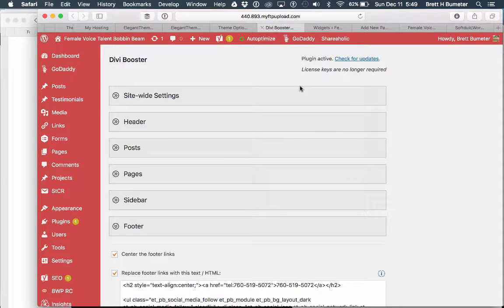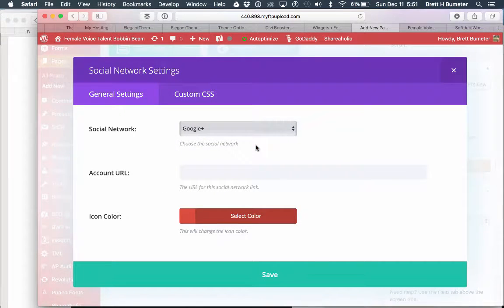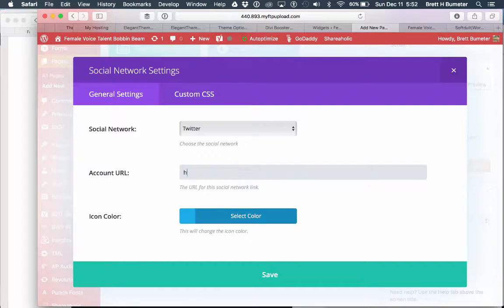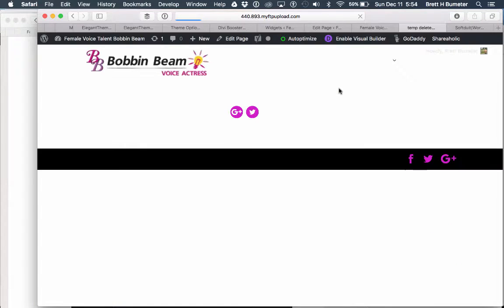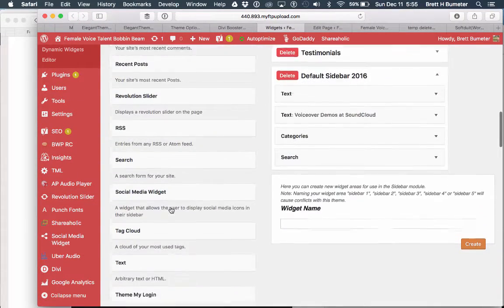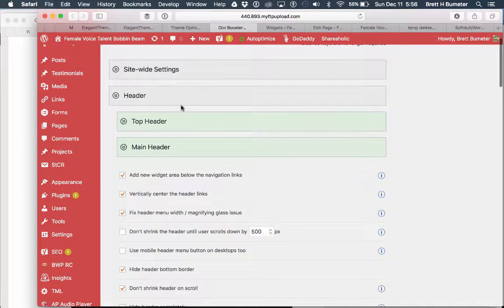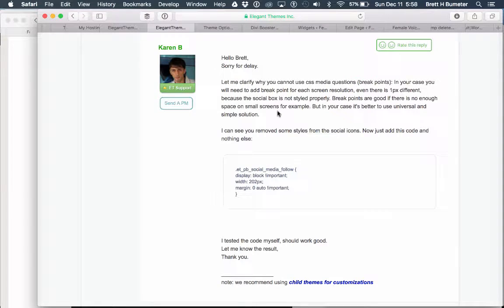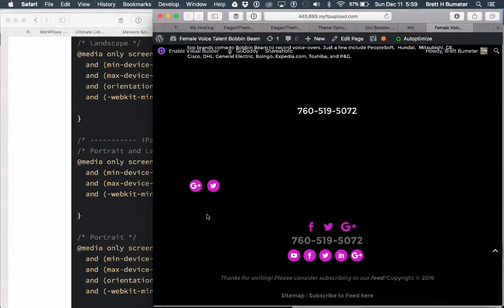Adding & Centering Social Follow Icons w Divi Theme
4-5 ways to add social follow icons via Divi Theme. Also, the easy CSS tip for responsively centering Social Follow Icons in Divi Theme. Plus, some examples of using Divi Booster to do even more with Social Follow Icons.

This blog article includes the CSS from the video to copy and paste it as you need! (thanks for the reminder to share the css code!)